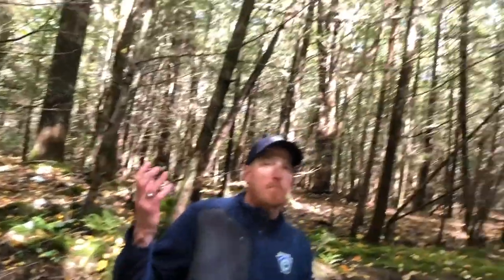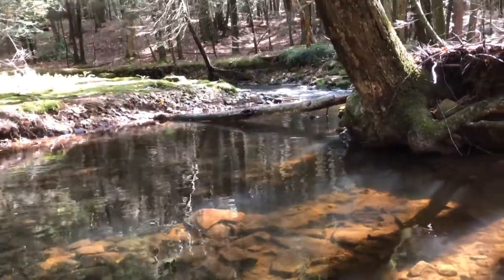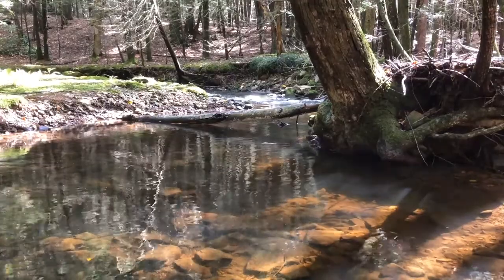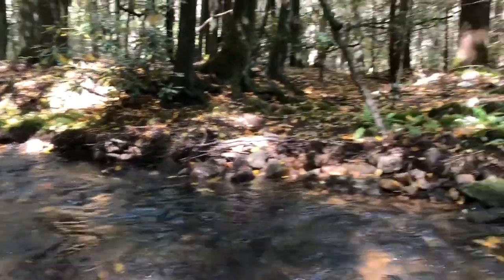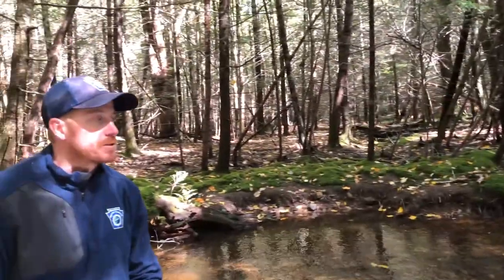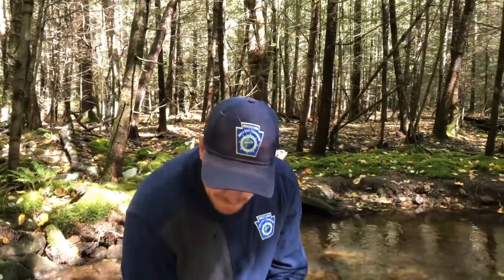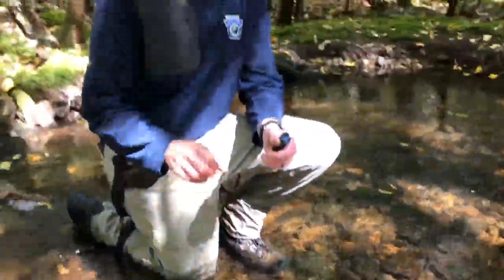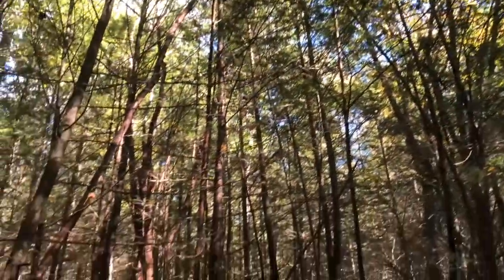Characteristics of a Wild Trout Stream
In this video, Coldwater Unit Leader, Dave Nihart, discusses some of the characteristics they look for when describing the habitat that’s linked to wild Trout in Pennsylvania.

Please visit the PFBC’s Activities & Education Portal (the PA Fishes and the Habitat, Watersheds, and Pollution pages) to learn more!